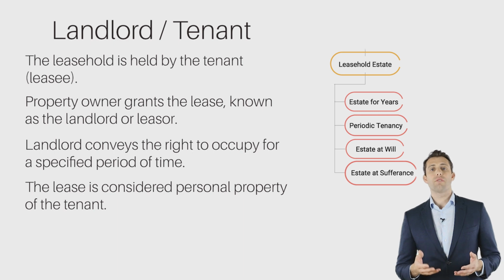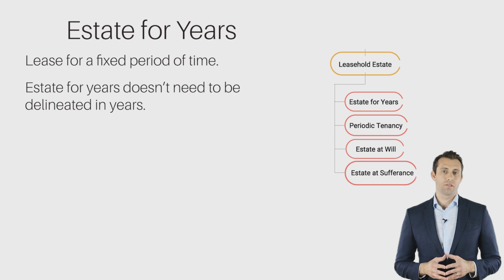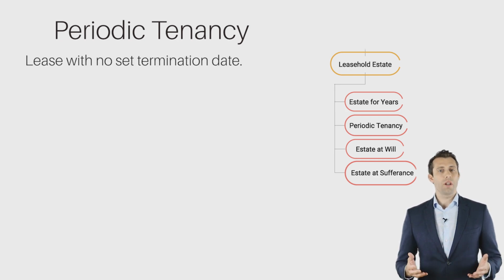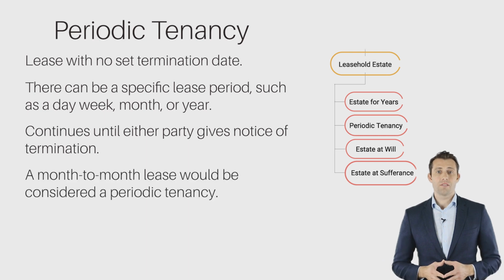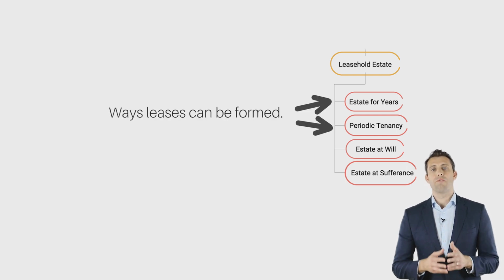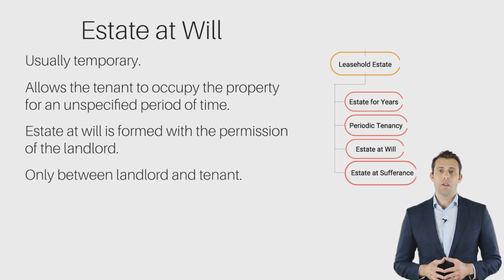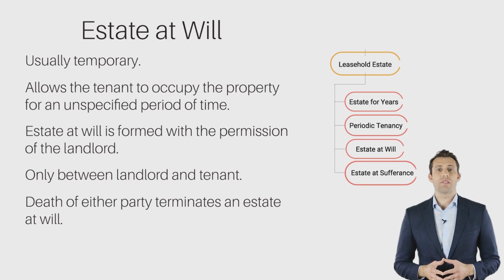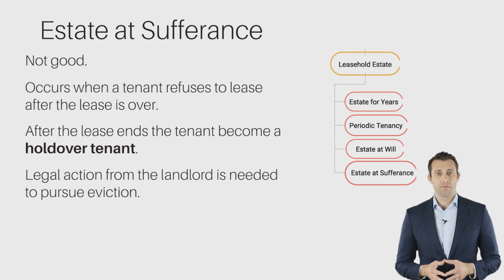Leasehold Estates - (Estates in Land 5/5)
Leasehold estates define the relationships between a landlord and tenant. Leasehold estates include estate for years, periodic tenancy, estate at will and estate at sufferance. A must for those studying for their real estate exam.